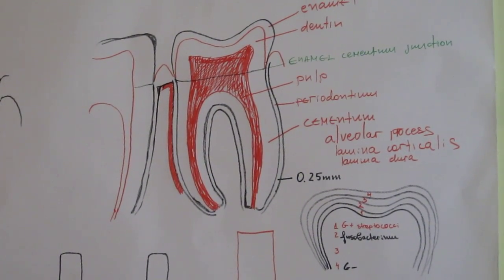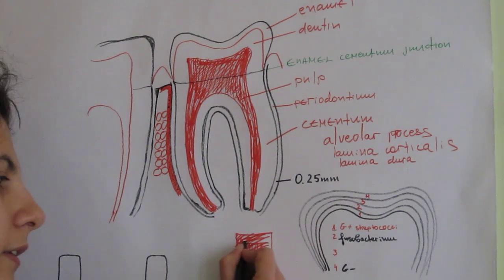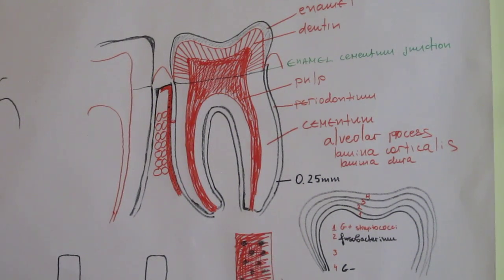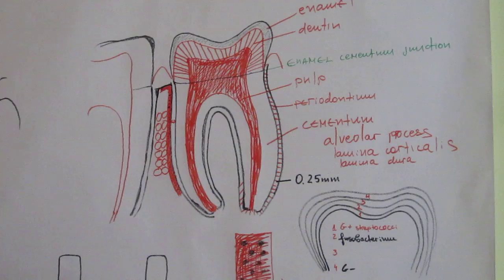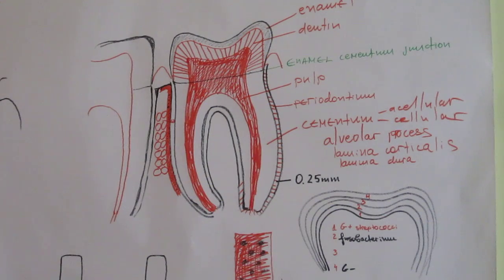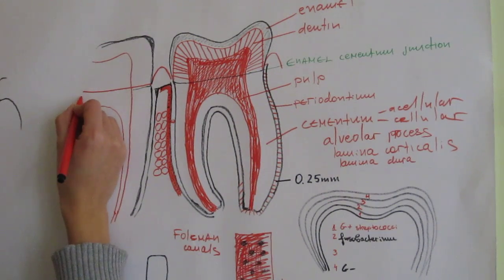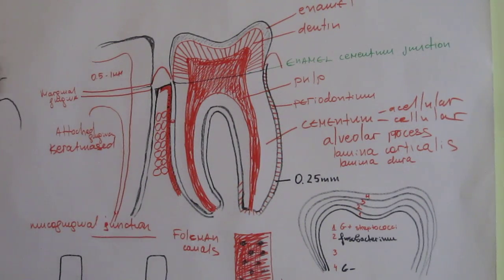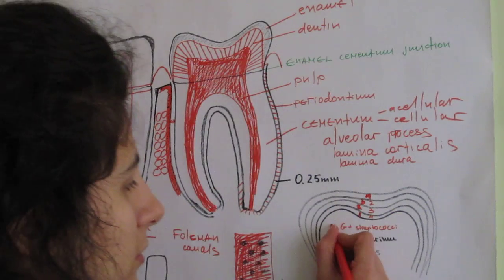Periodontal anatomy. Edition